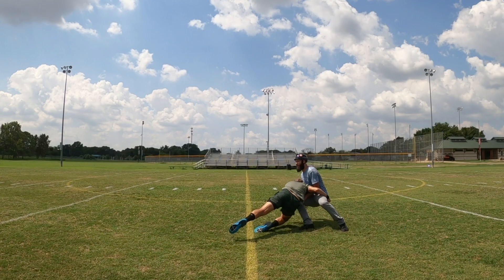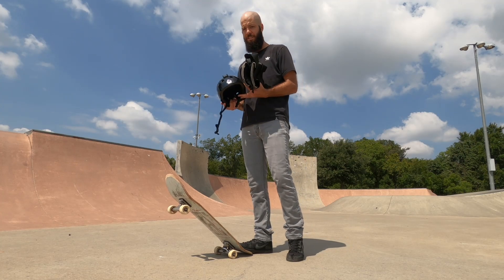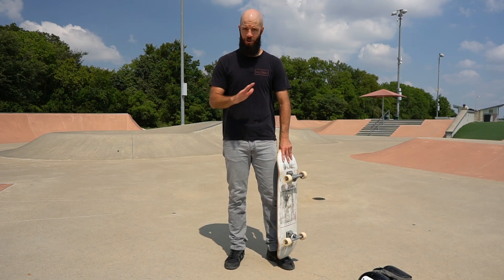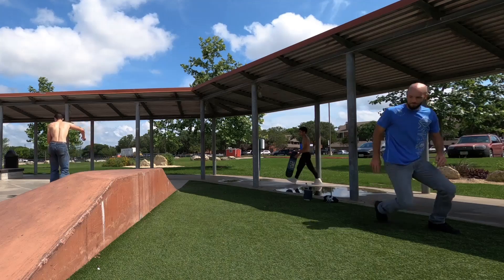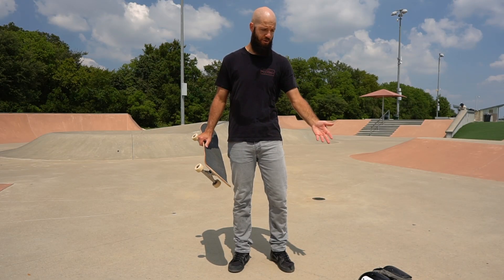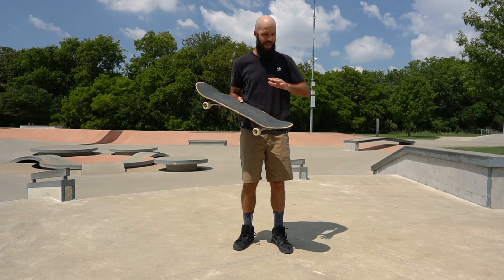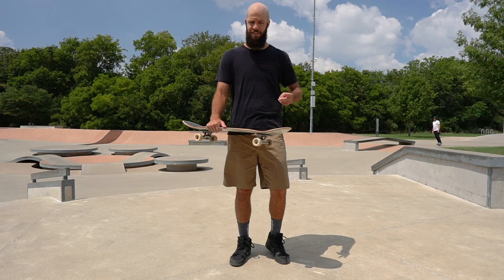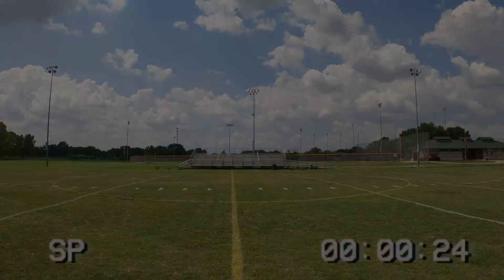How To Fall OVER AND OVER (Without Getting Hurt!)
The things I put myself through for you guys... 🤦‍♂️ In today's video, we're going over the proper and safe falling technique for skateboarders so that you can feel confident trying your next trick without having to worry about breaking any bones or getting a concussion.  Very useful stuff!

0:00 Wait for it...
0:27 Quick Introduction
0:56 Preparation
1:34 Why We Care So Much
2:33 Basic Technique
4:07 Using Your Arms To Slow Down
4:52 The Roll
6:00 Ditching Your Board
7:09 Getting Tackled!

If you're interested in what gear I use to skate and film my videos, here are some links to the equipment I use:

🛹 SKATE WHEELS
🛹 SKATEBOARD BEARINGS
🛹 SKATE TOOL